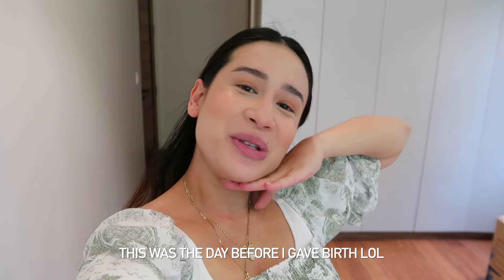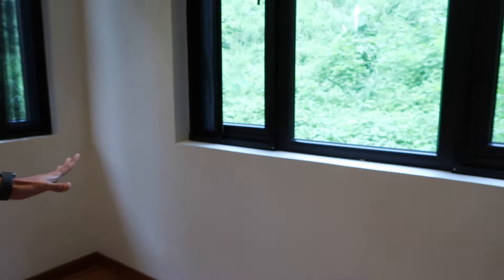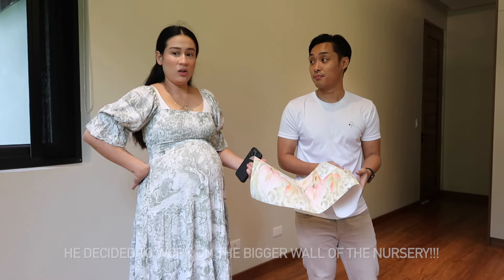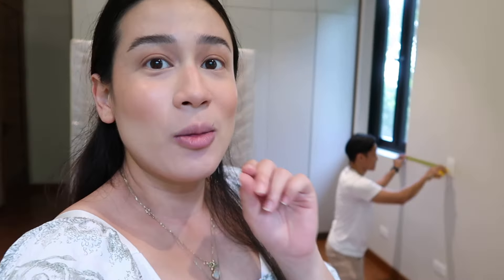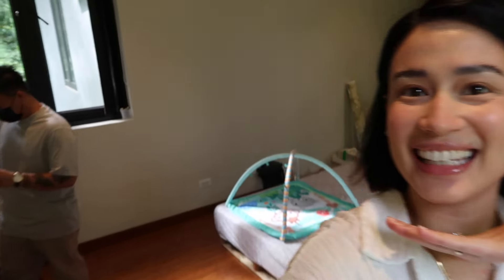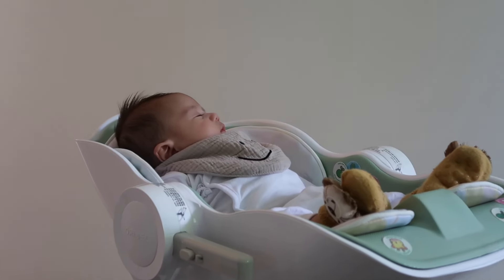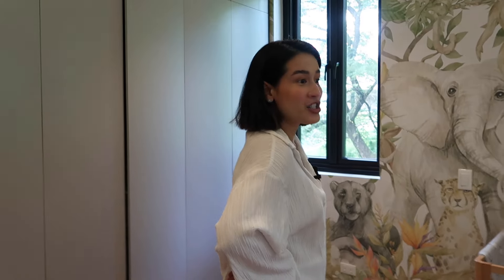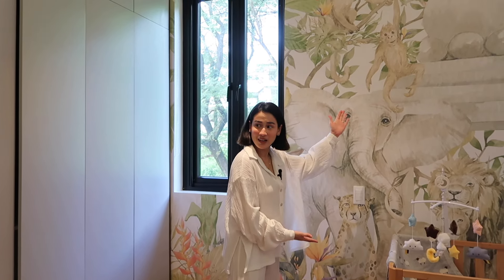Vlog | NURSERY TRANSFORMATION | Karla Aguas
Hi everyone! Welcome to another vlog​​​​​!